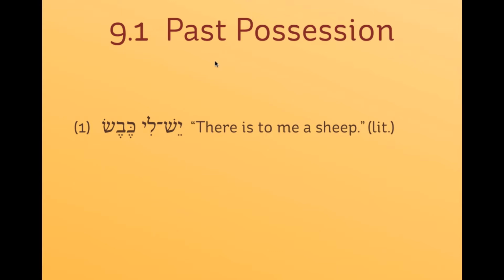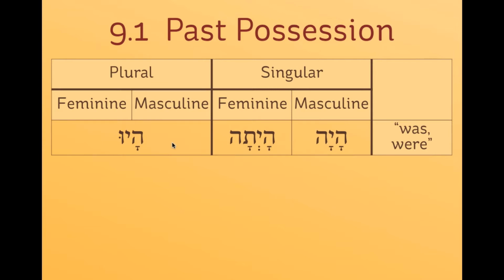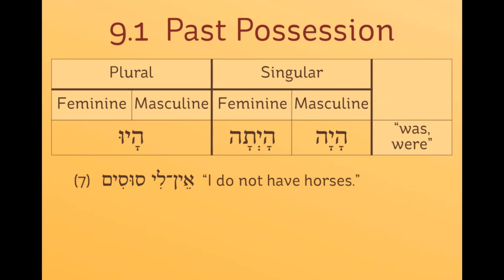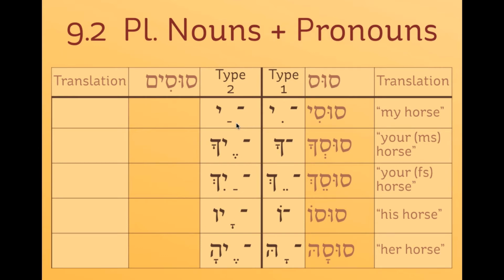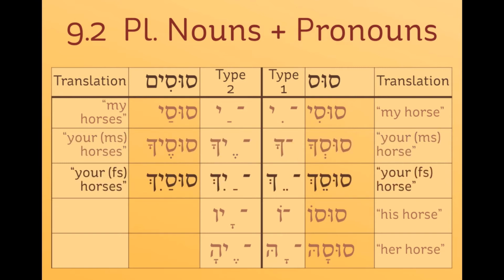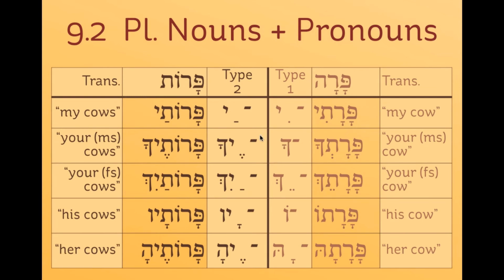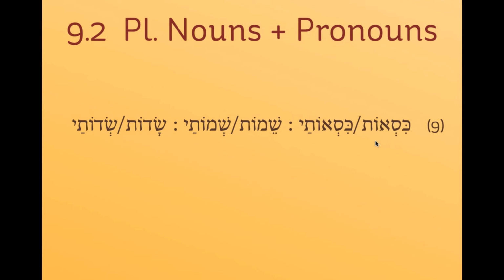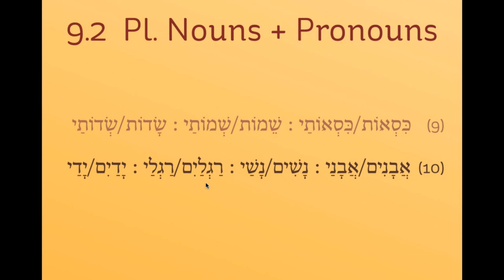Biblical Hebrew Grammar 9: Past Possession & Type 2 Pronouns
00:07   Possession: Past Tense
04:00   Plural Nouns + Pronouns